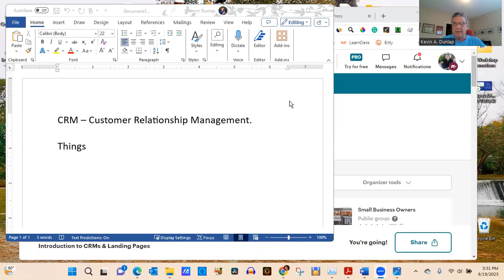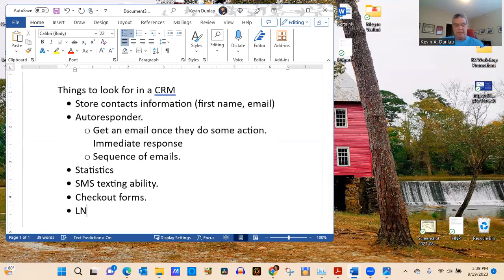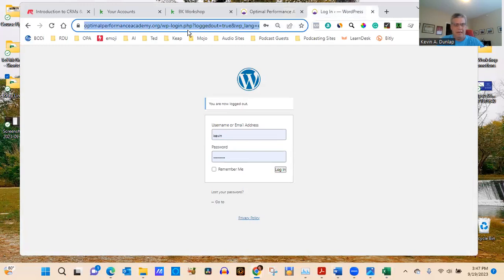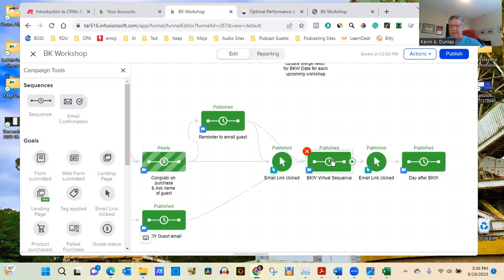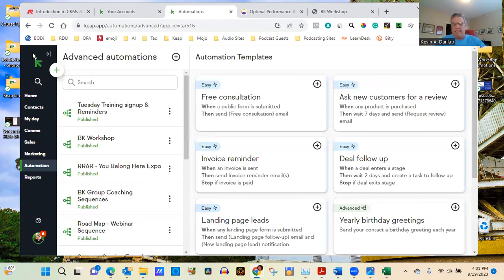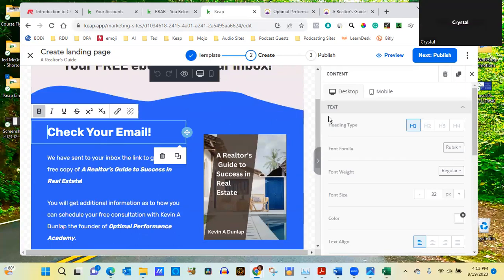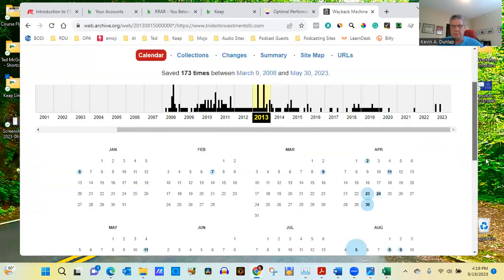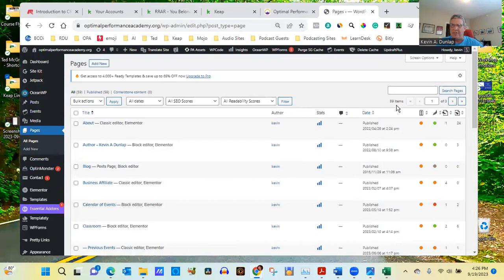Unveiling the Power of CRMs & Landing Pages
Welcome to Optimal Performance Academy's Tuesday Training 20 - "Unveiling the Power of CRMs & Landing Pages"! Our visionary founder invites all entrepreneurs to explore this enlightening YouTube video focused on the strategic use of Customer Relationship Management (CRM) systems and Landing Pages.

In today's digital landscape, understanding CRMs is essential for effective customer engagement. Learn how to collect and leverage customer emails through a powerful CRM system, enabling targeted communication and enhancing your business outreach. Discover the art of crafting compelling landing pages that not only captivate your audience but also serve as effective tools for lead generation.

Unlock the potential of your business by creating unique landing pages that drive growth. Join us today to gain actionable insights and propel your entrepreneurial journey. Stay ahead in the digital game with our expert guidance on CRMs and Landing Pages!

I'm Kevin A. Dunlap, the founder and lead trainer at Optimal Performance Academy, committed to guiding pre-startup, startup, and experienced businesses and entrepreneurs across all levels. As a business coach, strategist, and consultant, my mission is to empower you on your entrepreneurial journey.

For personalized insights and to delve deeper into the world of business, schedule a discovery session with me